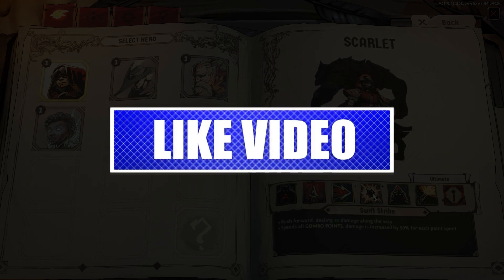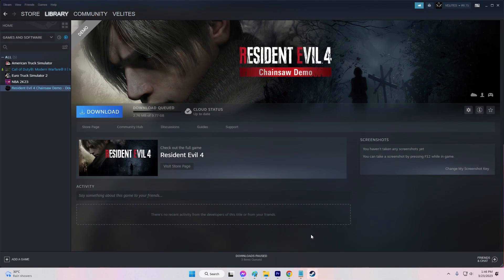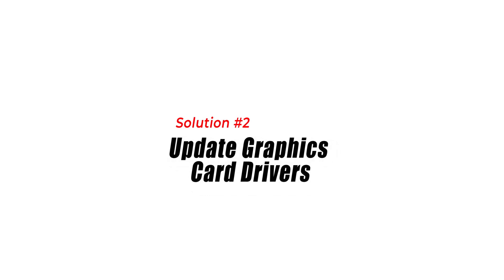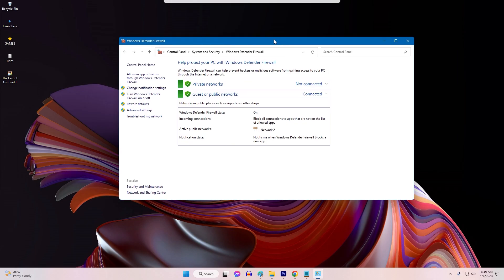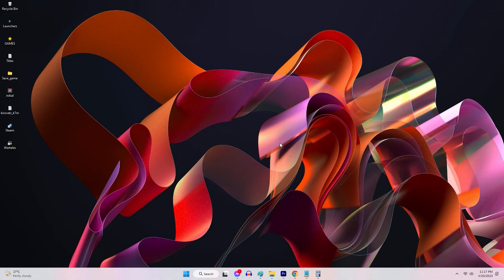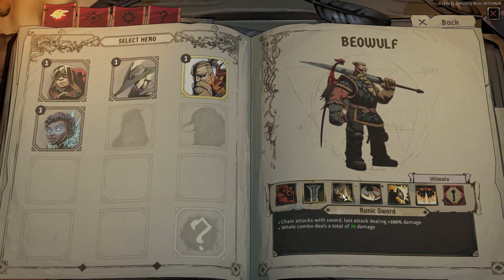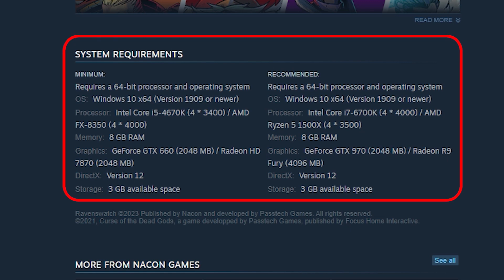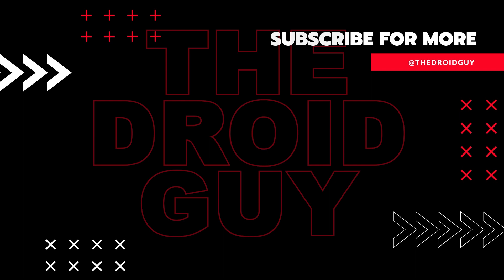How To Fix Ravenswatch Crashing On PC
Ravenswatch is an action-adventure video game that has received positive reviews since its release.
However, like many other games, it may face crashing issues on some PCs.
If you are experiencing Ravenswatch crashing on your PC, there are several solutions that you can try to fix the problem.